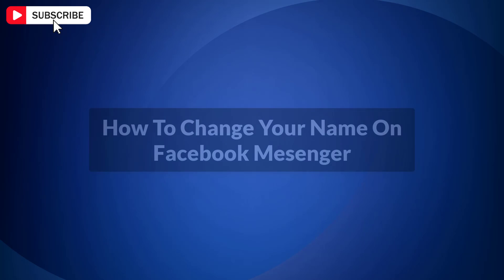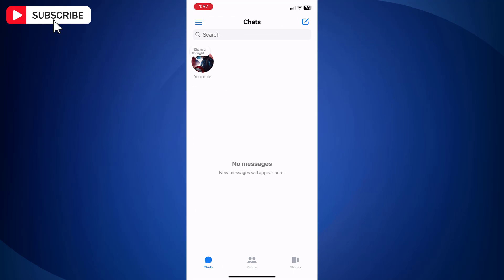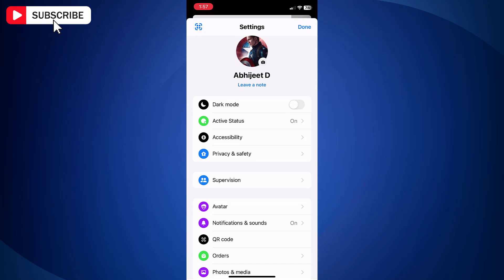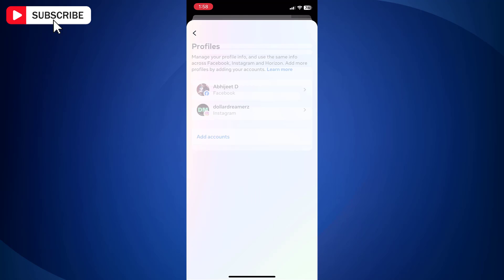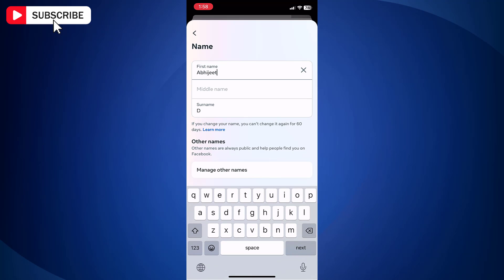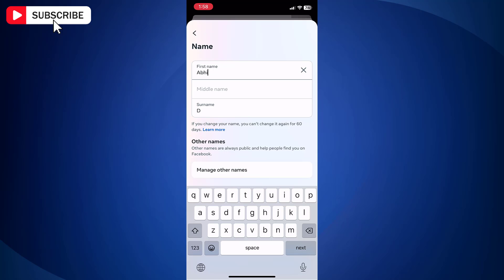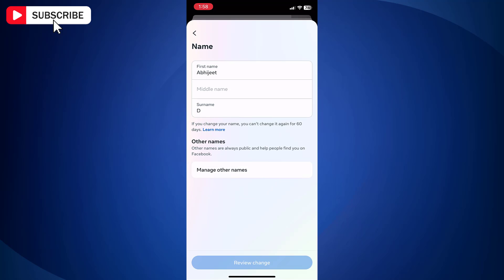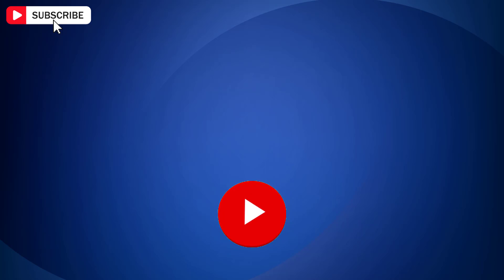How to Change Your Name on Facebook Messenger | Change Username In Messenger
How to Change Your Name on Facebook Messenger. Learn how to easily change your name on Facebook Messenger with this step-by-step tutorial. Stay updated with the latest 2024 changes and make sure your Messenger name reflects your current identity. Follow along and update your name hassle-free on Facebook Messenger today